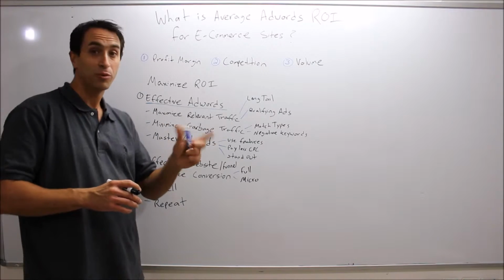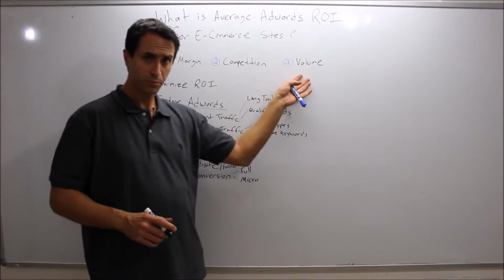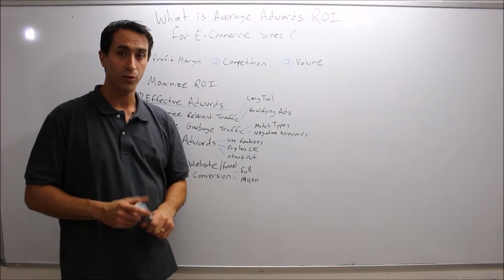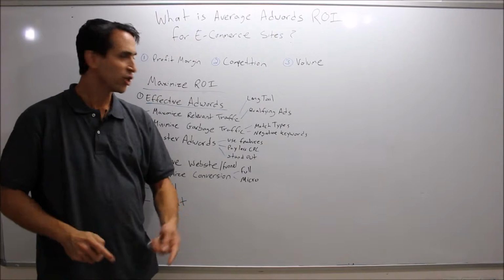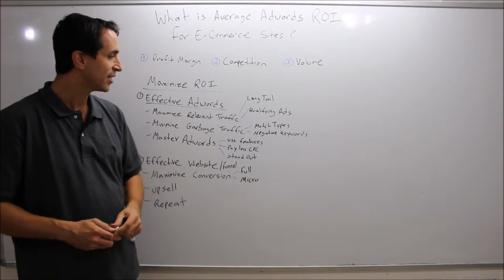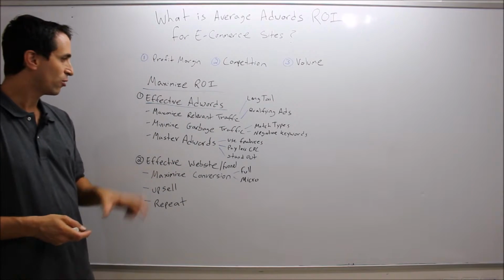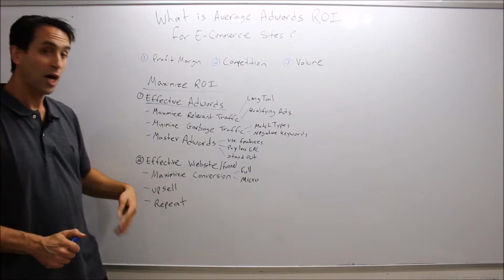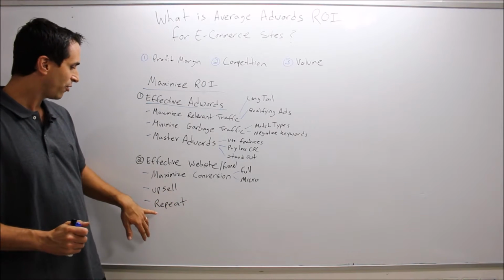What is the Average ROI for Google Ads eCommerce Sites [2024]?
There is no real "average ROI" for an eCommerce site but in this video I explain the 3 main factors that affect ROI and then a few ways to increase it, regardless of where it stands today.